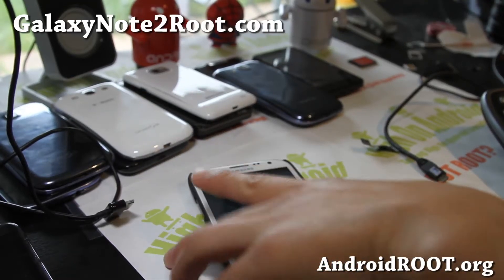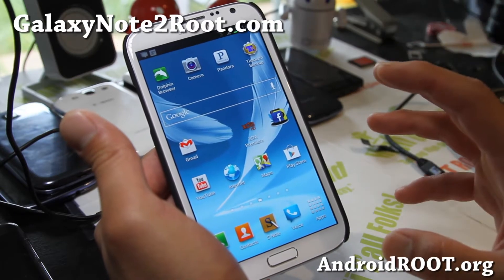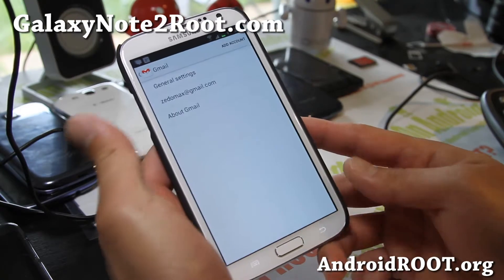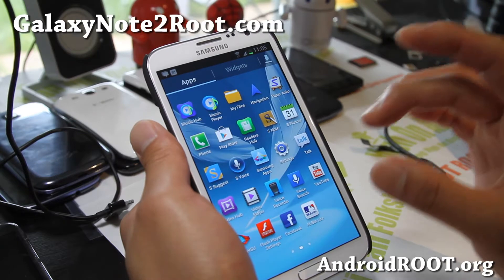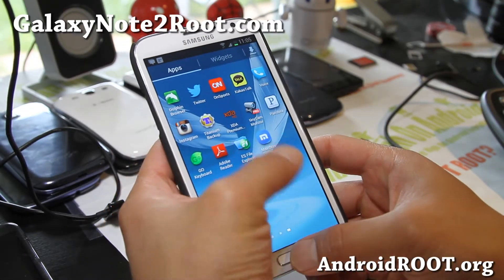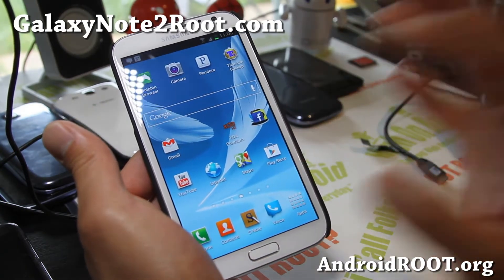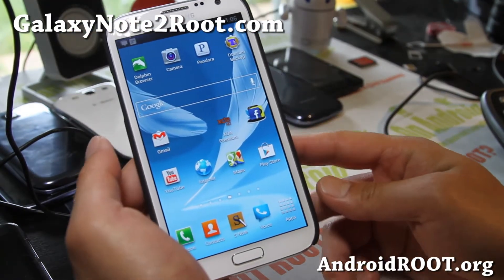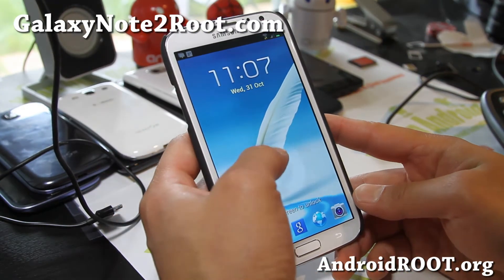AndroidRevolution HD ROM for Rooted Galaxy Note 2 GT-N7100!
Here's a quick overview of AndroidRevolution HD ROM for your rooted Galaxy Note 2 GT-N7100!